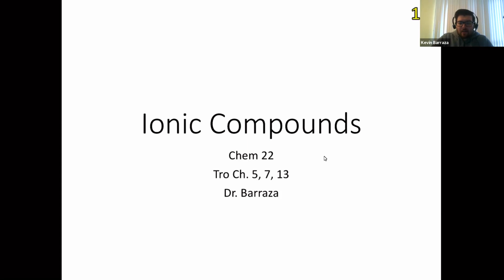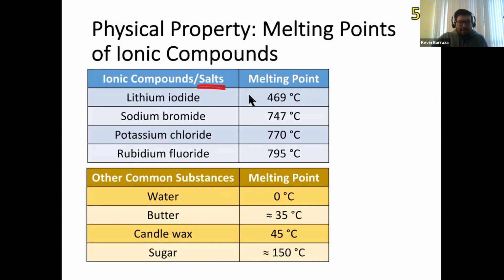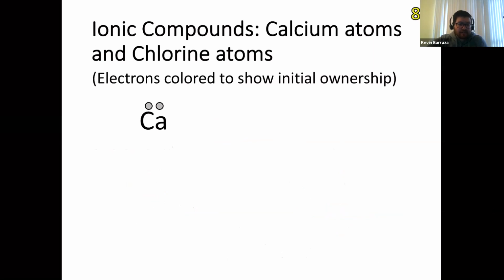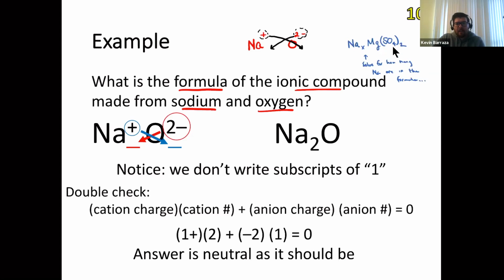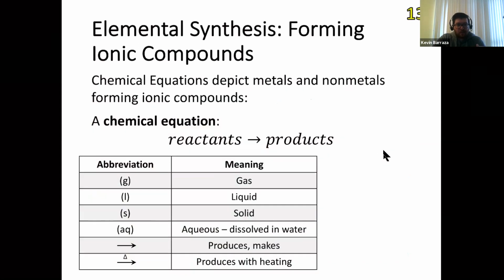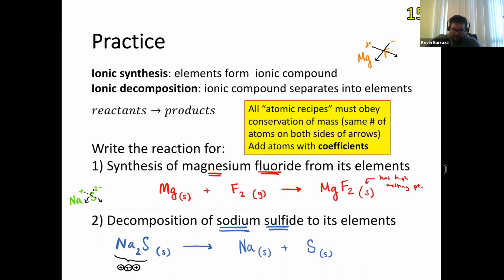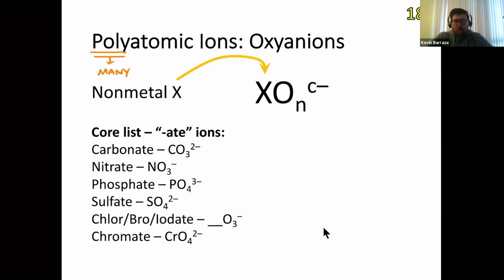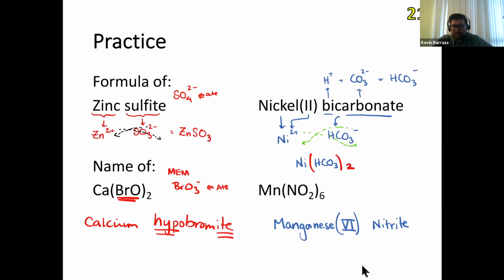Ch22 W21 Lecture 12 Ionic Compounds